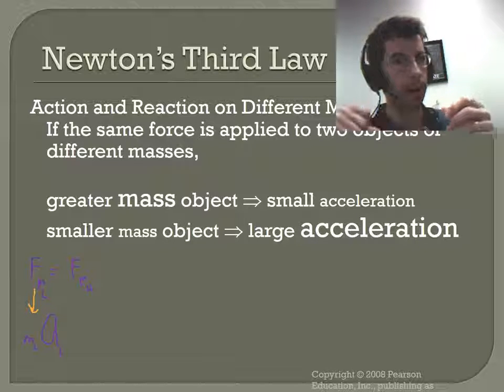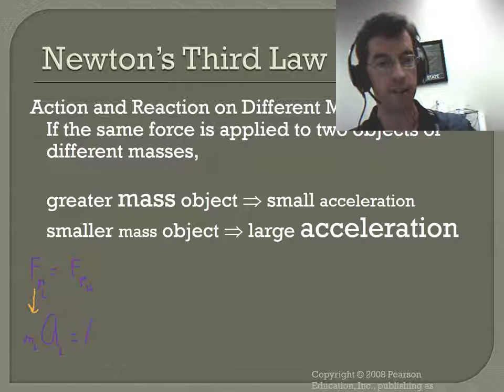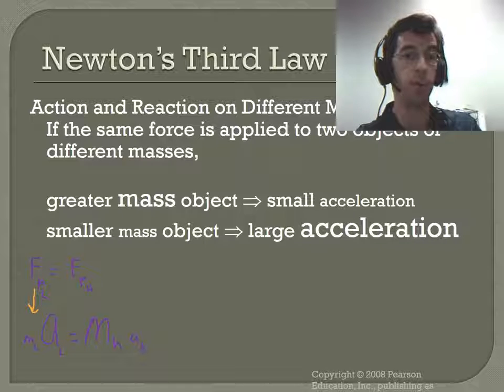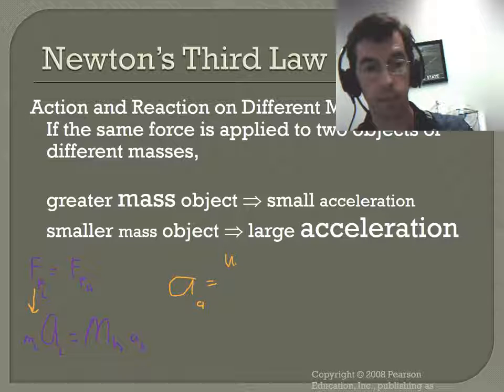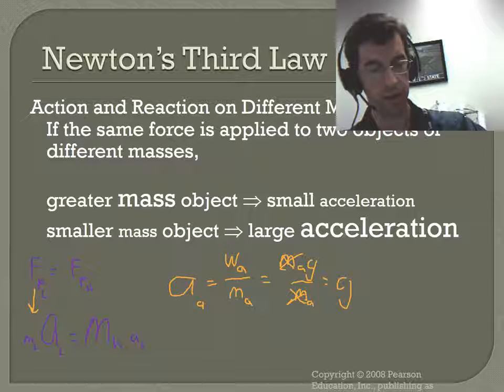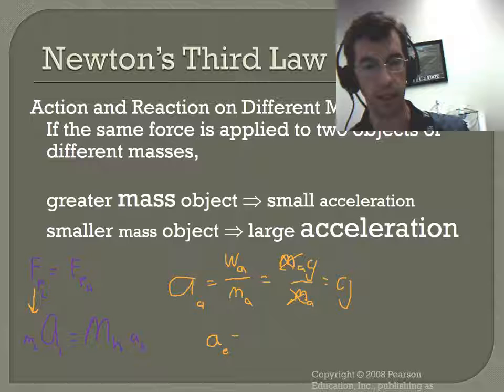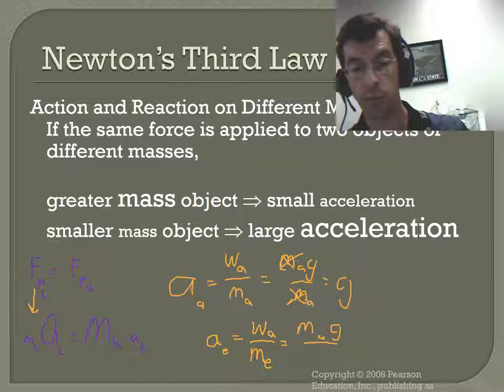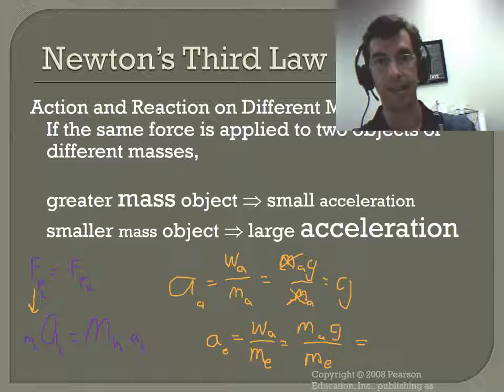PH1013 Module2 Newton3 2 Acceleration Explanation